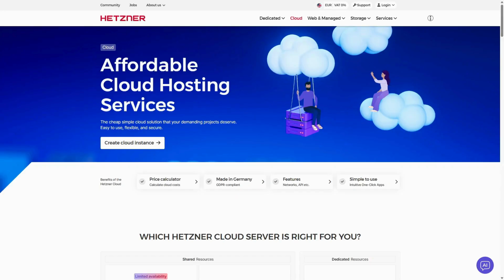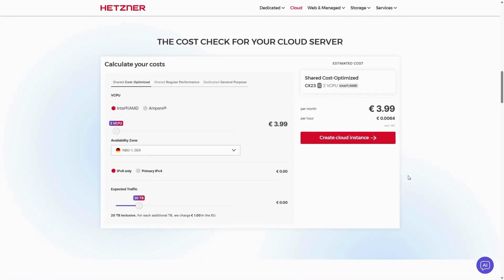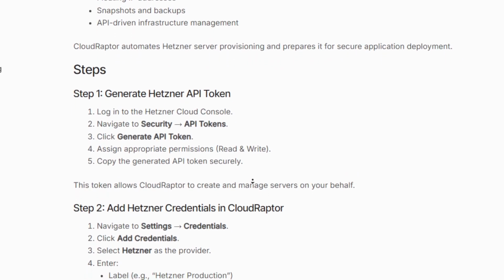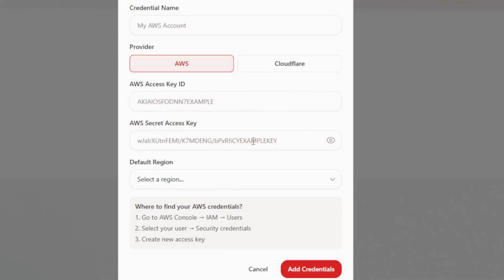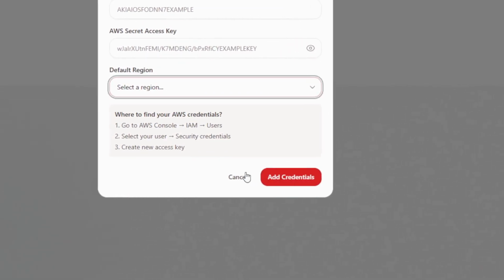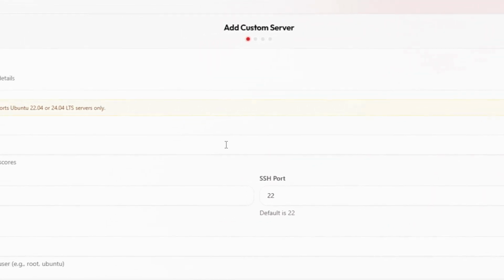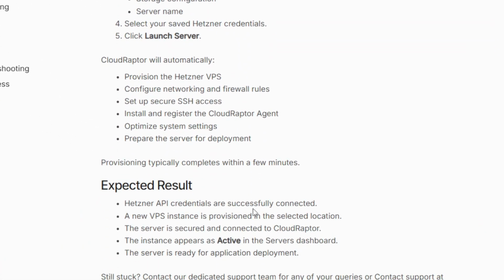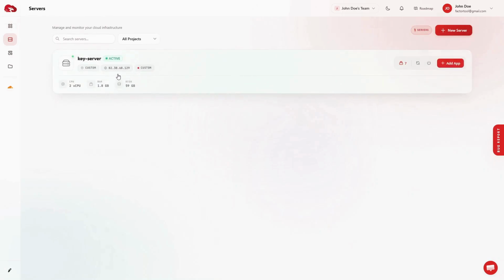How to Connect Hetzner Cloud to CloudRaptor (Launch VPS Step-by-Step 🚀)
Want a powerful and cost-efficient VPS? In this tutorial, learn how to connect Hetzner Cloud with CloudRaptor and deploy your server step-by-step.

Hetzner Cloud is known for its high-performance infrastructure, affordable pricing, and strong European data center presence—making it ideal for production workloads, SaaS platforms, and scalable applications.

With CloudRaptor, the entire setup becomes automated. From provisioning your VPS to configuring networking, firewall rules, SSH access, and system optimization—everything is handled for you without manual configuration.

In this beginner-friendly guide, you’ll learn how to generate an API token, connect your Hetzner account securely, and launch a fully configured VPS in just a few minutes.

✅ What you’ll learn:

How to generate a Hetzner API token
Connecting Hetzner Cloud to CloudRaptor
Adding and managing credentials
Launching a VPS step-by-step
Choosing locations and instance types
Automated server setup (SSH, firewall, optimization)

⚡ Why use Hetzner + CloudRaptor:

Cost-efficient high-performance VPS
NVMe SSD storage and dedicated vCPUs
Strong European infrastructure
Fully automated server deployment
No manual configuration required

Whether you're a developer, startup, or scaling your infrastructure, this setup helps you deploy servers quickly and efficiently.